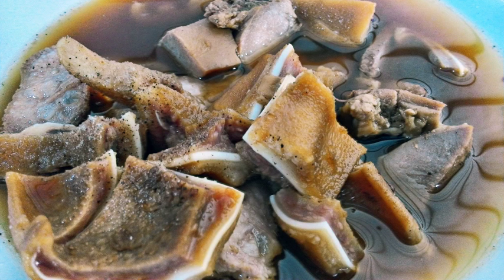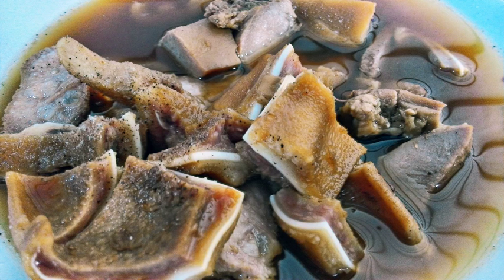Sekba | Wikipedia audio article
This is an audio version of the Wikipedia Article:
Sekba

00:00:54 undefined

- Socrates

SUMMARY
Sekba or sometimes called bektim is a Chinese Indonesian pork offals stewed in mild soy sauce-based soup. The stew tastes mildly sweet and salty, made from soy sauce, garlic, and Chinese herbs. It is a popular fare street food in Indonesian Chinatowns, such as Gloria alley, Glodok Chinatown in Jakarta, Indonesia.As a street food fare, customer might choose the type of pork offals in their dish, and they will be charged accordingly. Other than pork meat, the types of pork offals being offered as sekba are pig's ears, tongue, liver, tripe,  intestines and lungs. The prices of each pieces of pork offals ranged between Rp 5,000 to Rp 15,000. A personal portion usually contains three types of offals or meat. Vegetables, such as boiled potatoes, salted vegetables, tofu, and sometimes hard boiled egg might be added.